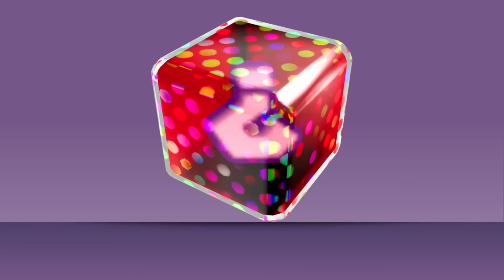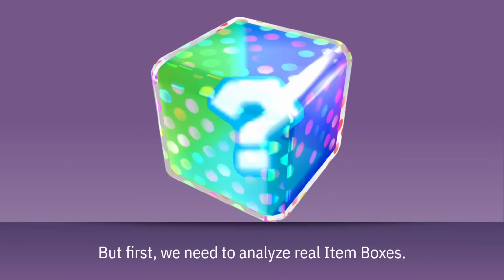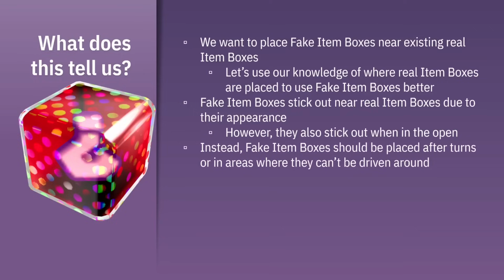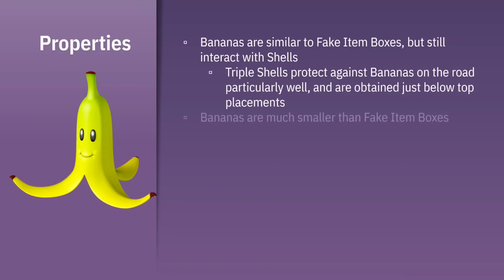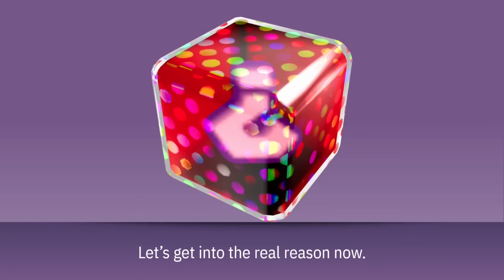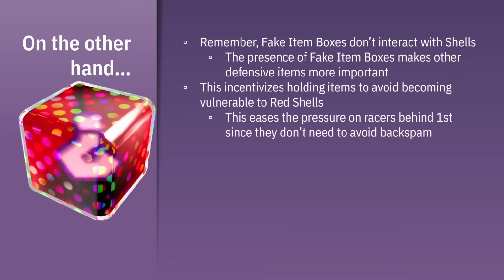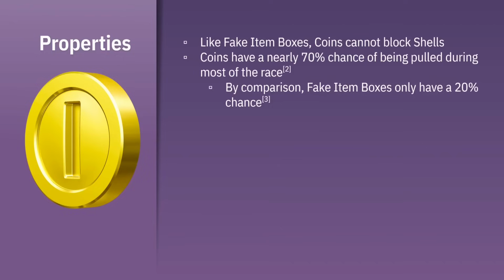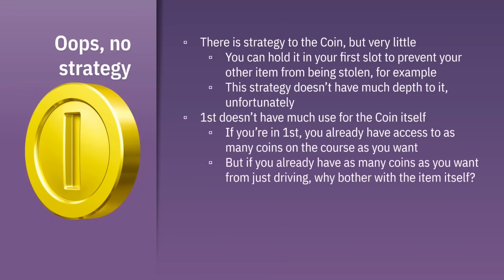Behind the Design of the Fake Item Box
I've heard the opinion often that the Fake Item Box is simply a worse Banana. It doesn't look like a real Item Box, so no one would fall for it, and it can't block against items, so it's not a defensive tool either. The thing is, this misses what the design of the Fake Item Box actually is. Let's talk about that.